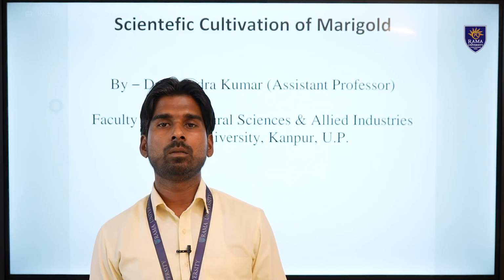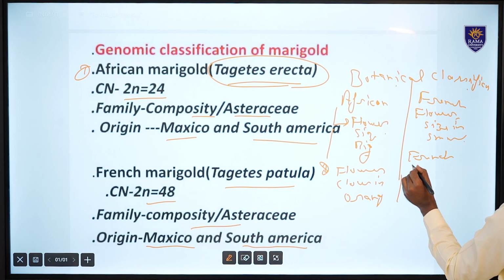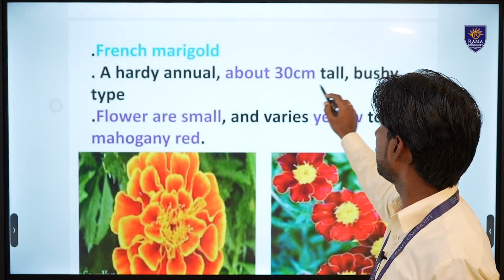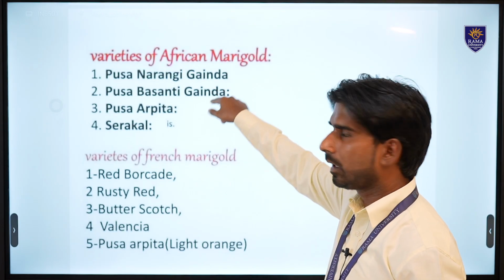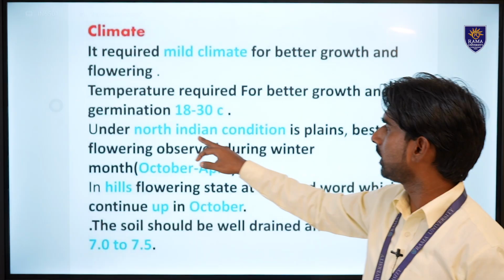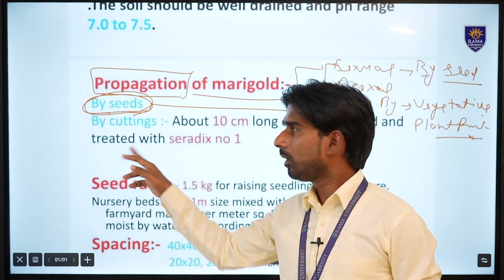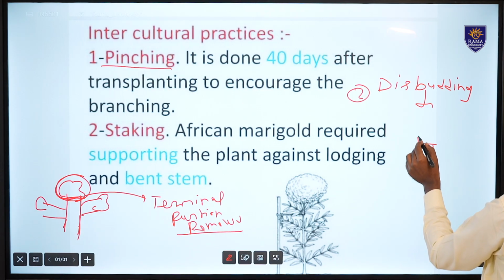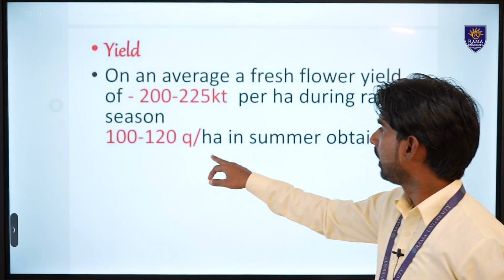Video lecture on Scientific Cultivation of Marigold | Dr.Jitendra Kumar | Rama University